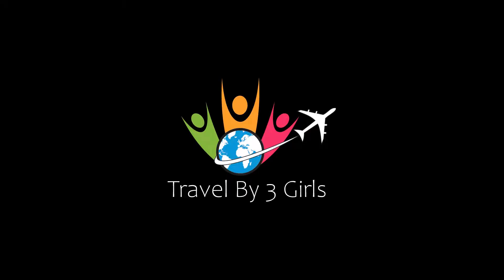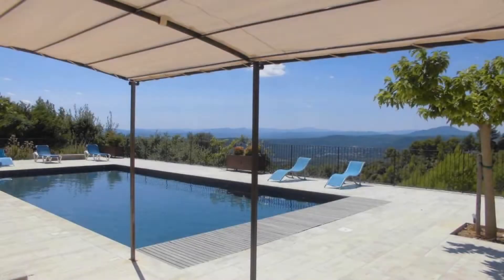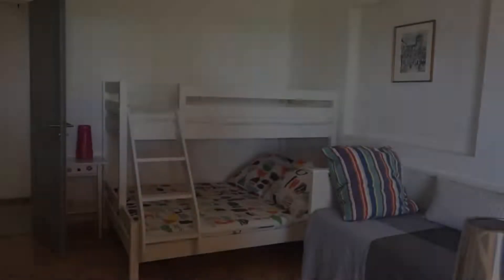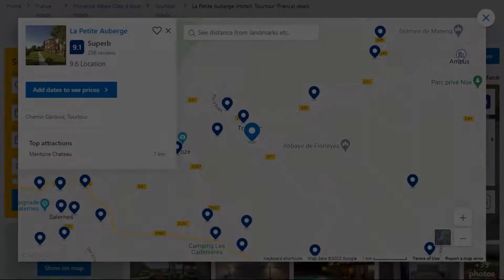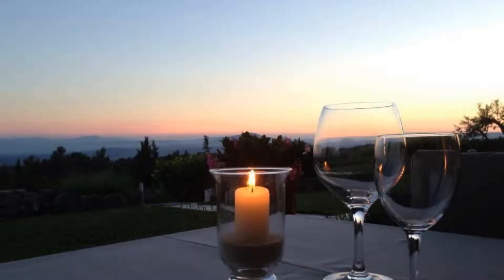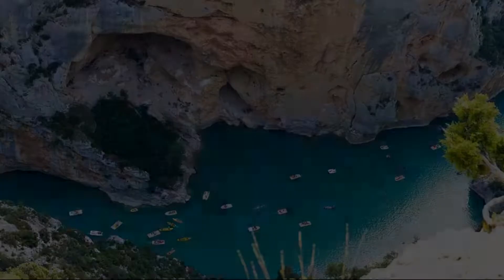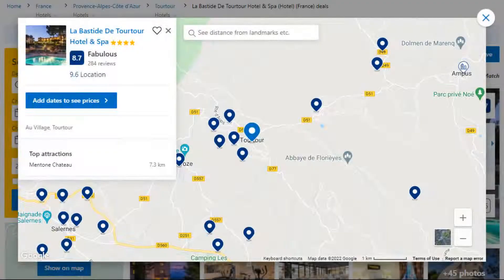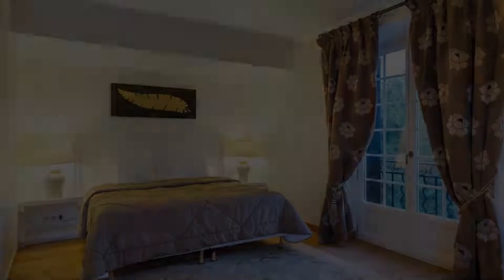Top 5 Recommended Hotels In Tourtour | Best Hotels In Tourtour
Queries Solved:
1) Top 5 Recommended Hotels In Tourtour
2) Top 5 Hotels In Tourtour
3) Top Five Hotels In Tourtour
4) Top 5 Romantic Hotels In Tourtour
5) 5 Best Hotels For Couples In Tourtour
6) Hotels In Tourtour
7) Best Hotels In Tourtour
8) Top 5 Luxury Hotels In Tourtour
9) Luxury Hotel In Tourtour
10) Luxury Hotels In Tourtour
11) Luxury Stay In Tourtour
12) Top 5 4 Star Hotel In Tourtour
13) Best 4 Star Hotel In Tourtour
14) 4 Star Hotel In Tourtour

Track Title: Subway Dreams
Artist: Dan Henig